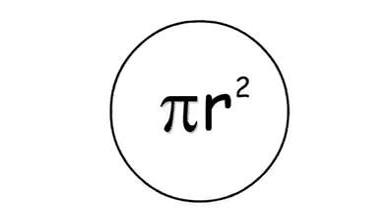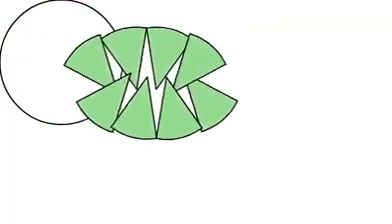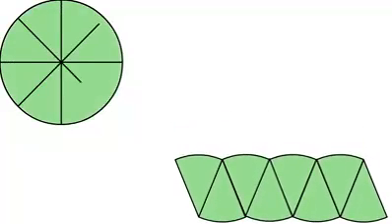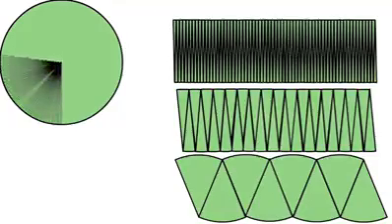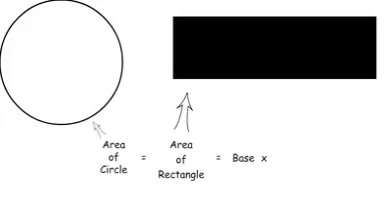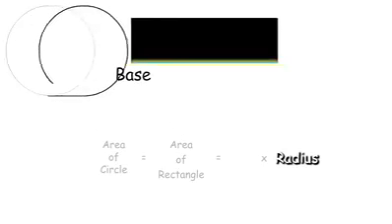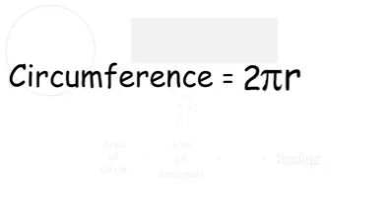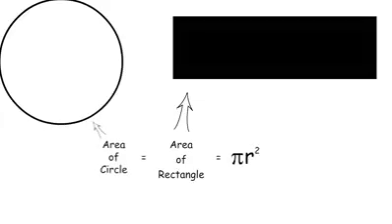Công thức tính diện tích hình tròn